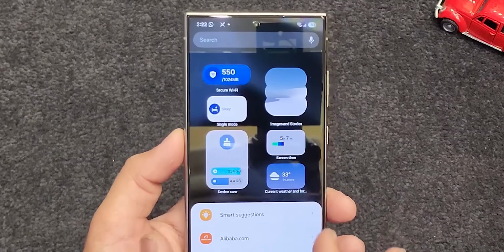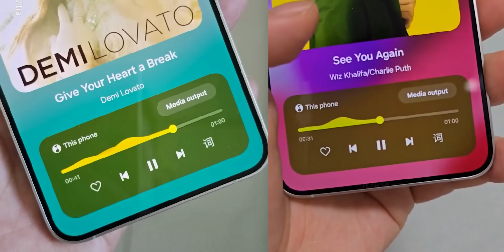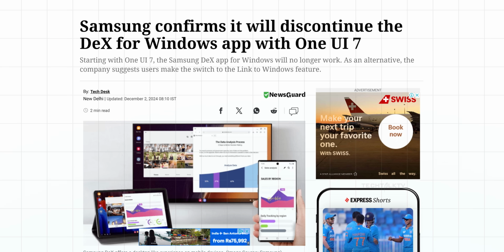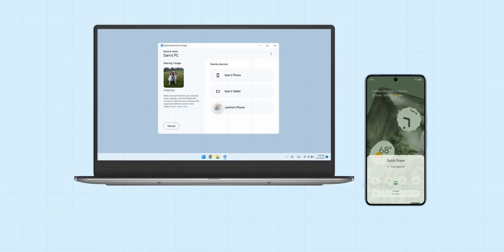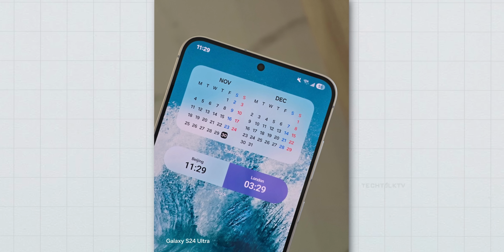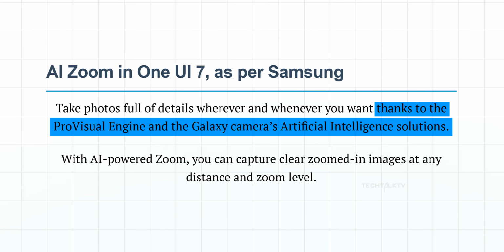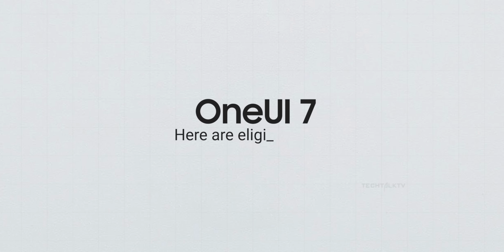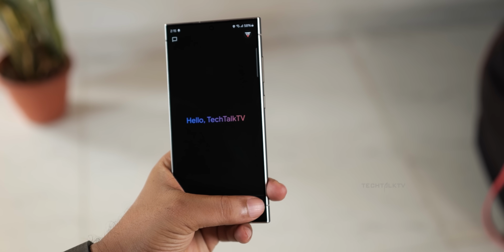Samsung One UI 7 - 8 New Updates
Samsung One UI 7 is just around the corner, and we've already learned a ton about what it’s bringing to the table. But guess what? There are 8 fresh updates about this software that you probably haven’t heard yet. Samsung will start the One UI 7 beta this week.